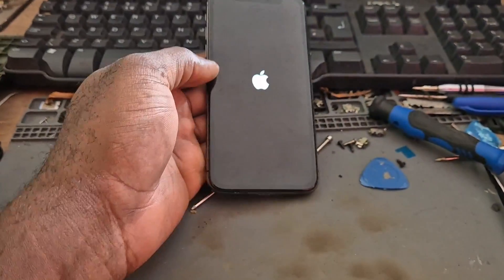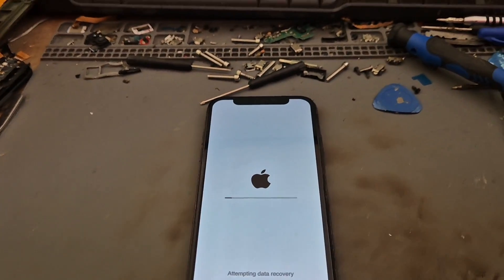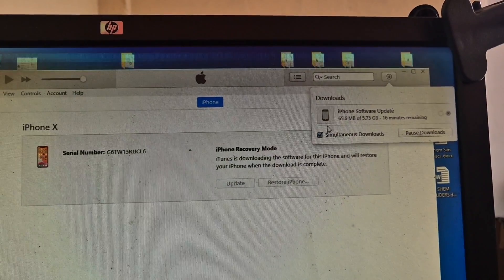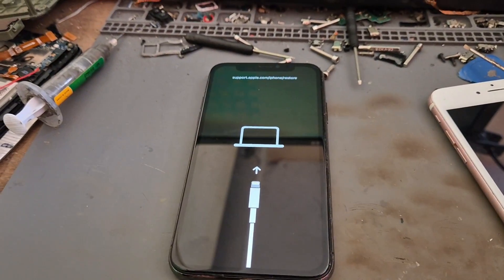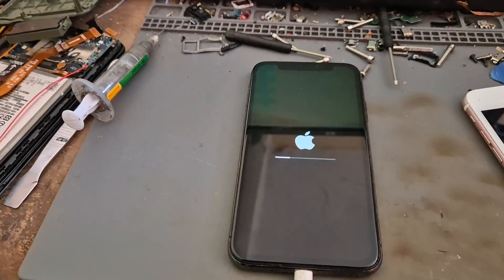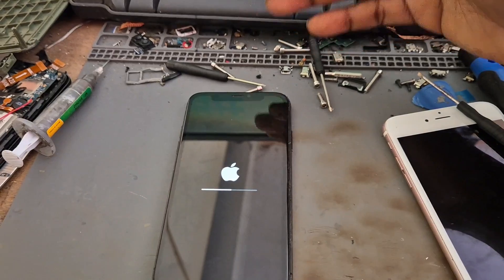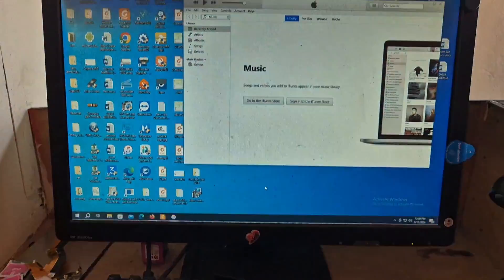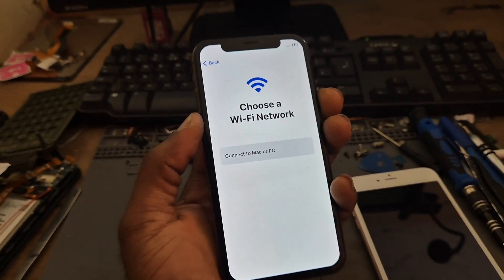Stuck on iphone attempting data recovery fix ALL IPHONES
This error may be caused by a failed iOS update.
If something interrupts your iOS update, or if the new system software fails to download or install correctly, your phone might get stuck in an “Attempting Data Recovery” loop.

    For example, some users report that they get this error if they disconnect their iPhones from the computer while updating with Finder or iTunes.
    It can also happen if you attempt an update when there’s not enough space on your iPhone.

Attempting data recovery screen iPhone 12,